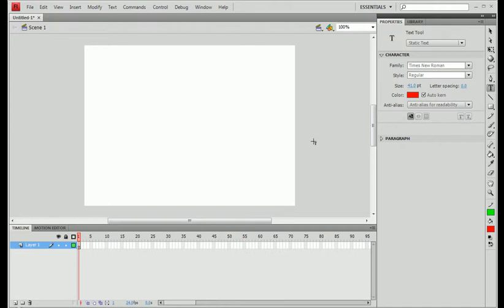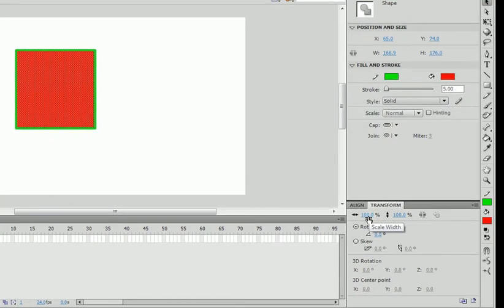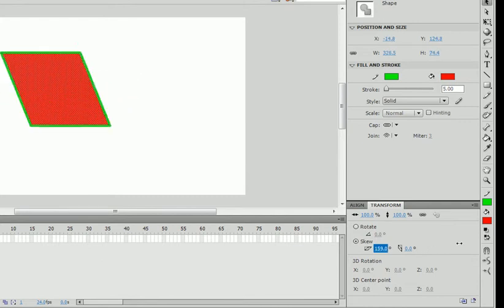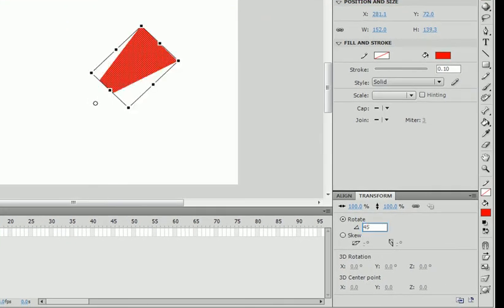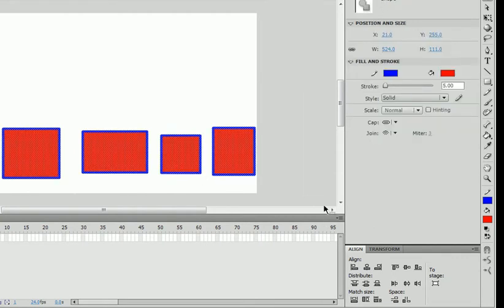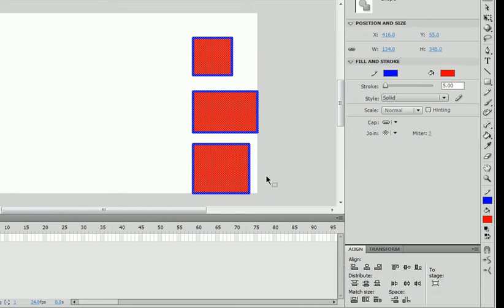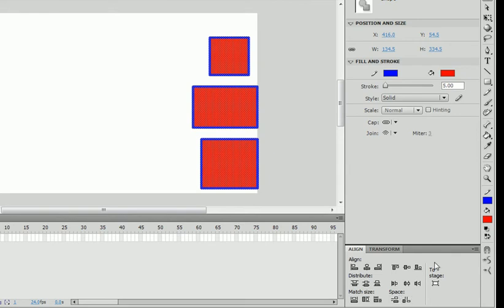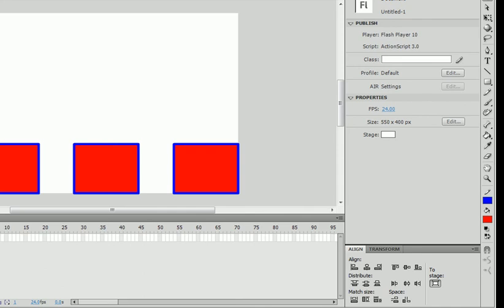Flash Professional CS4 Basics Tutorial(Transform and Align Panels 10)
In this tutorial we discuss how to use the Transform and Align panels. Sorry that this isn't a good tutorial. I was in a rush.